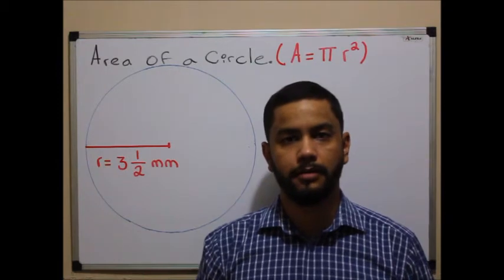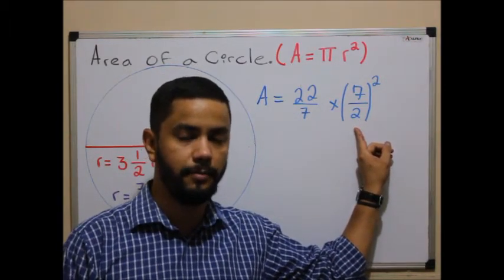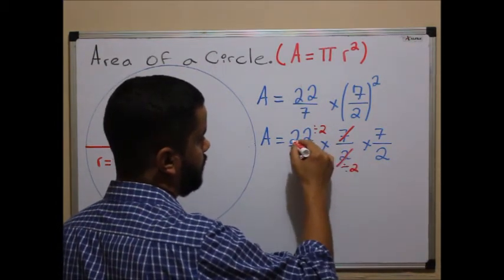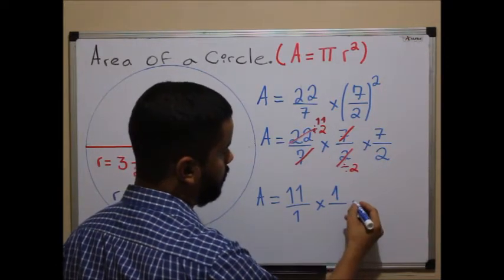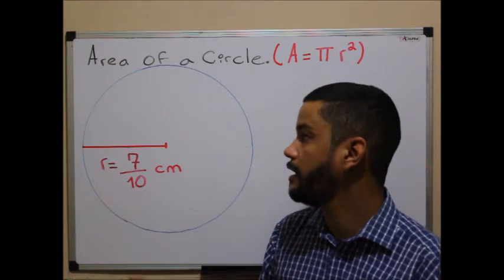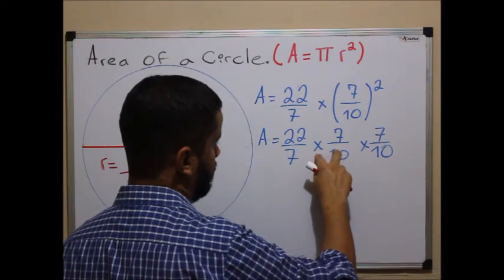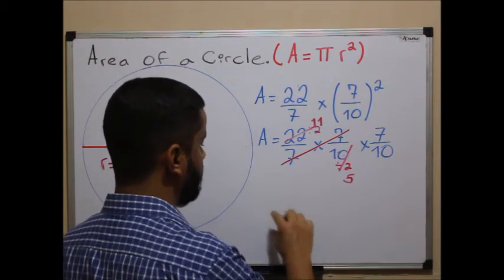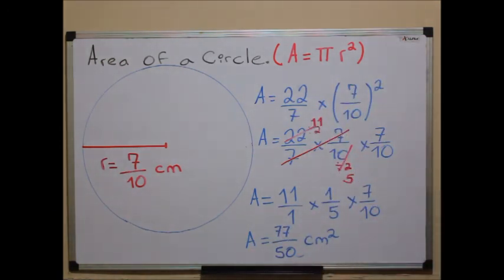Area of circles